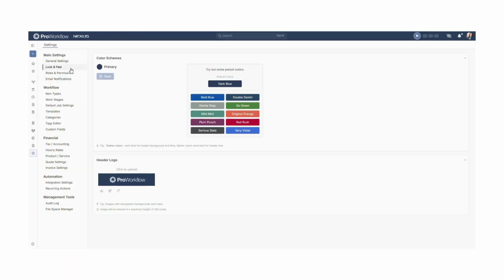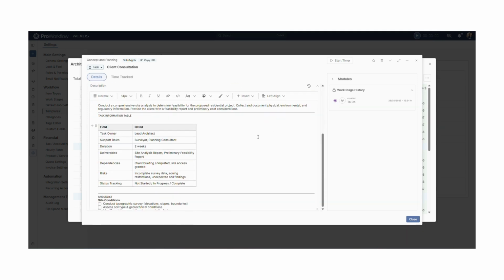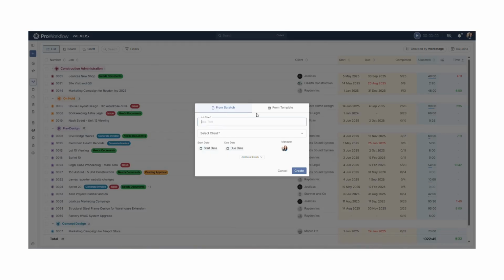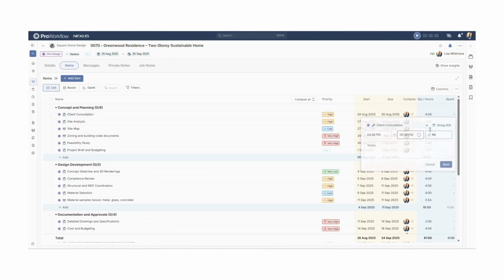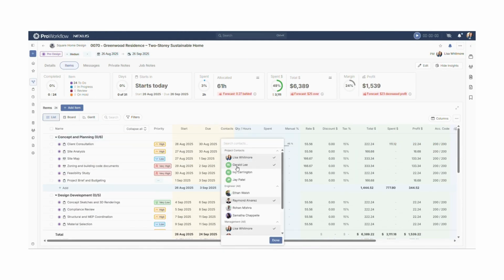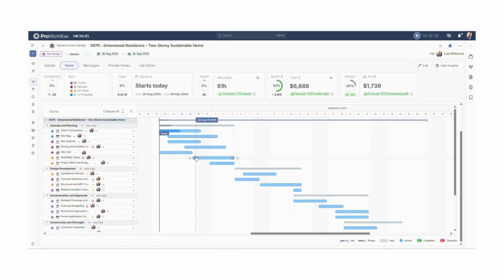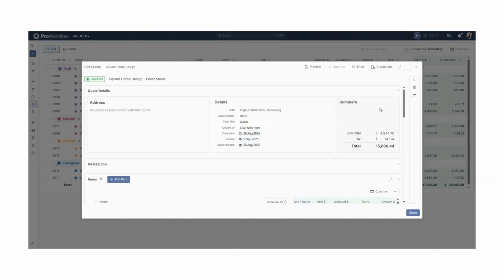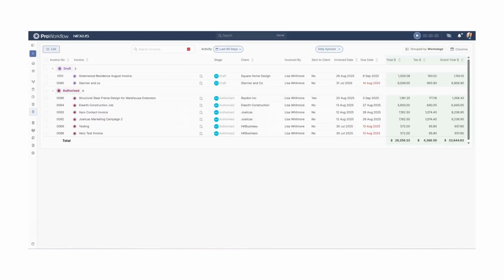Architecture Projects on ProWorkflow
Managing architecture projects means balancing design, deadlines, and client approvals. With ProWorkflow, architects get powerful project management software that streamlines every stage, from concept to completion.

ProWorkflow helps architects:
✅ Manage projects, tasks, and timelines with ease
✅ Track time and resources accurately
✅ Improve collaboration with clients and teams
✅ Reduce admin work and focus on design

Whether you’re running an architecture firm or working on large-scale design projects, ProWorkflow keeps everything organized and on track.